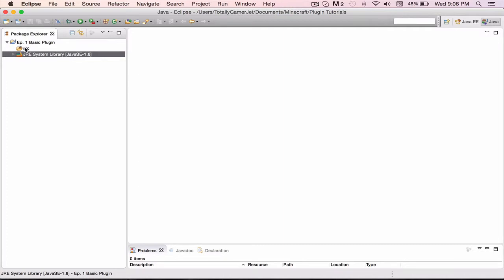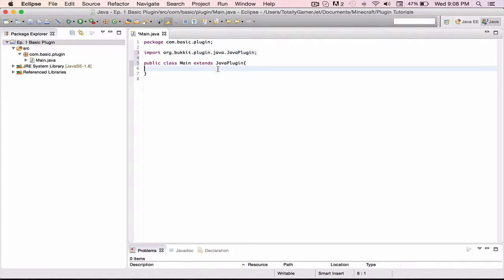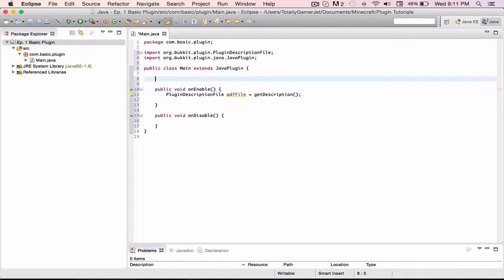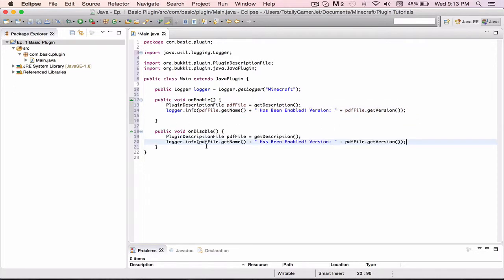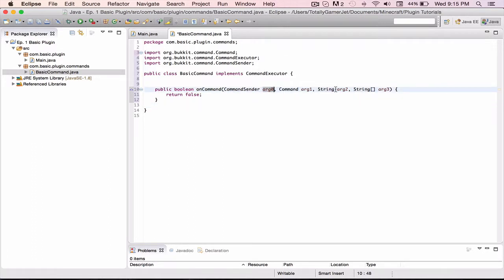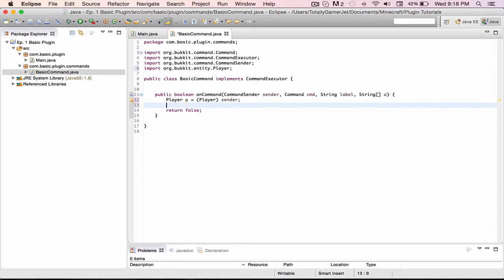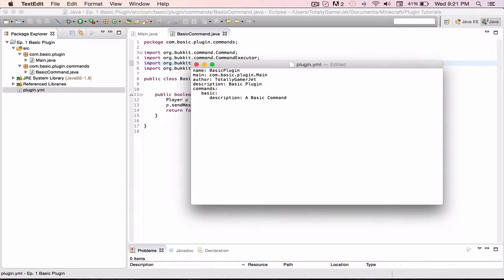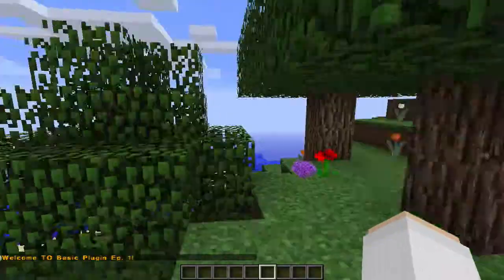How To Make a 1.8 Bukkit Plugin: Ep. 1 *Basics*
TotallyGamerJet here and today we start out with coding a plugin! I hope this tutorial is simple enough for you to be able to follow it.